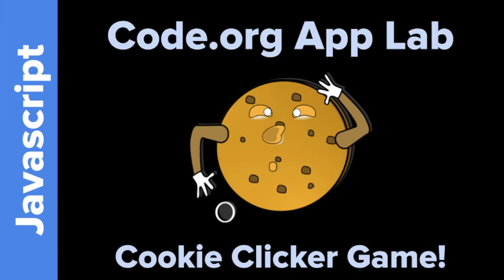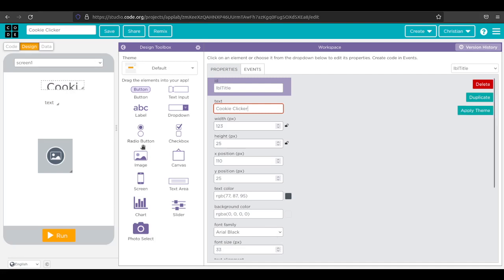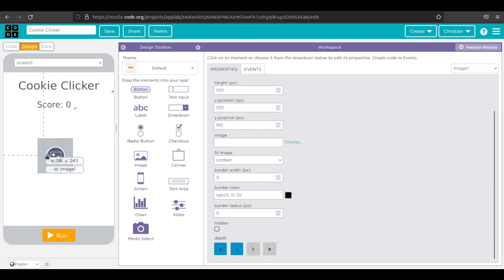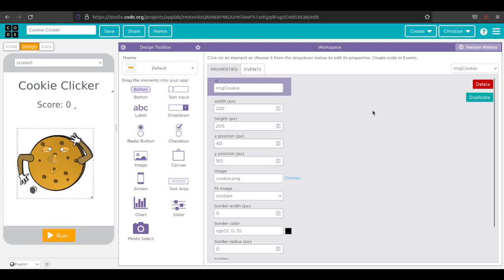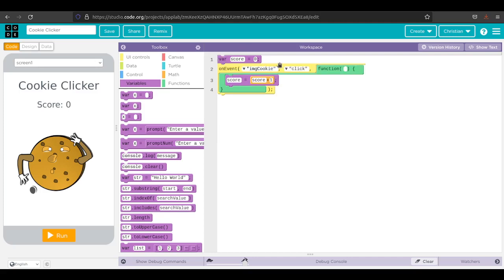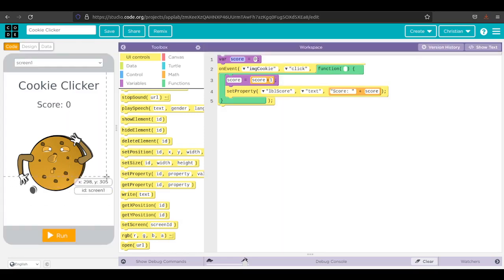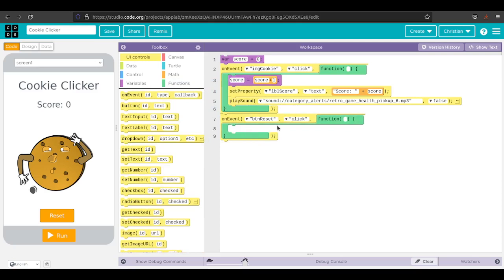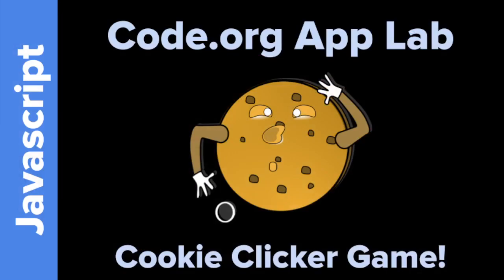Code.org App Lab: Cookie Clicker Game Tutorial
In this video, you'll learn how to make a simple Cookie Clicker game using Code.org's App Lab.